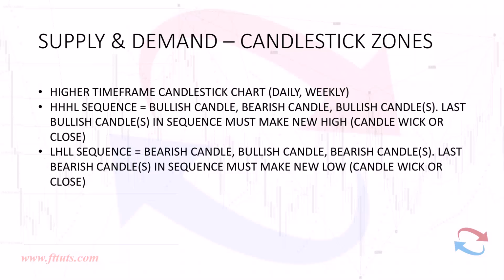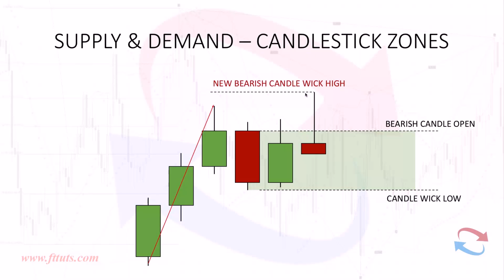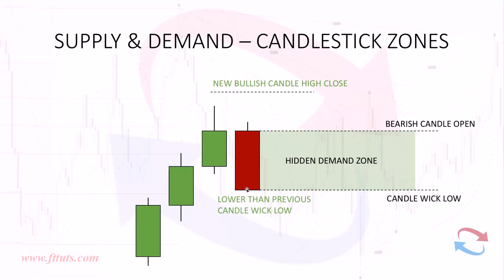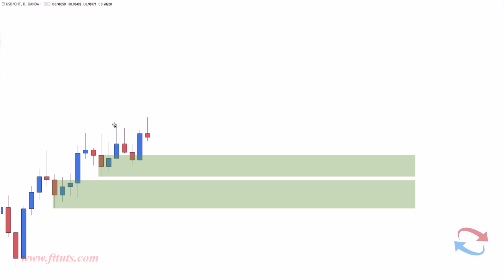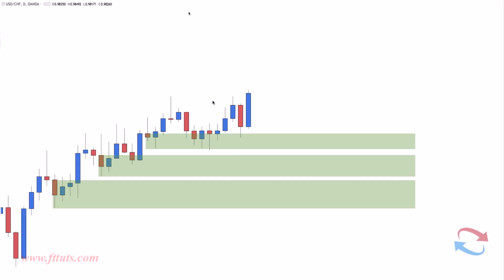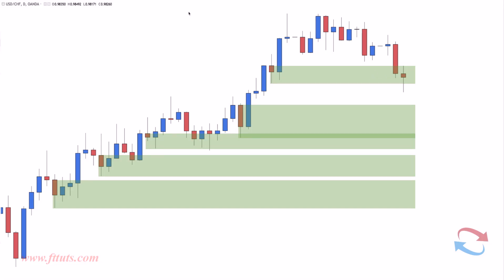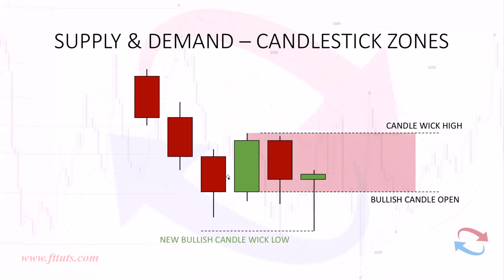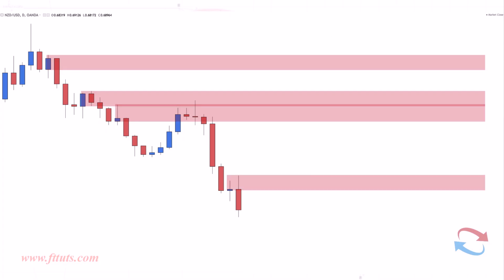3 Supply & Demand Candlestick Zones